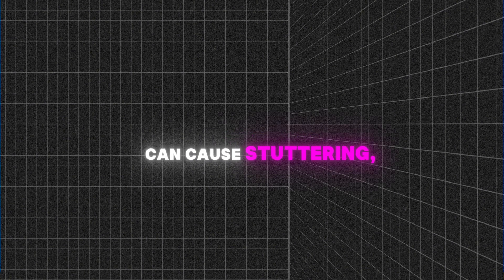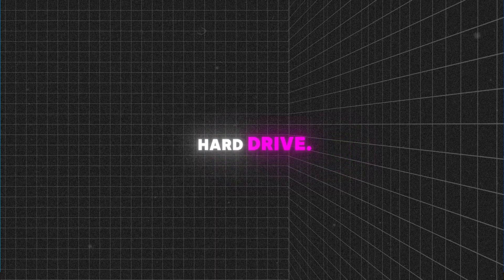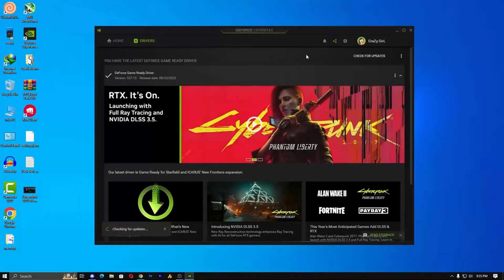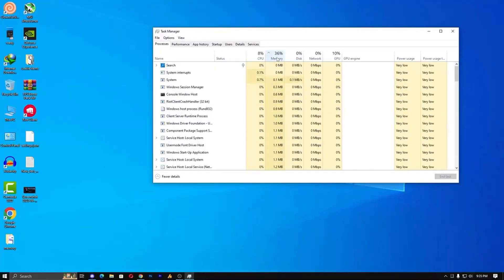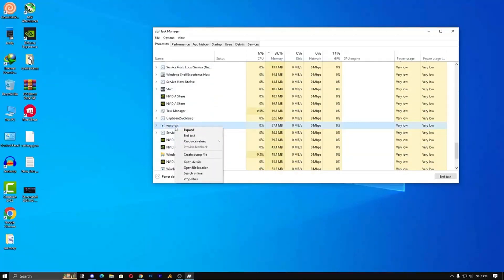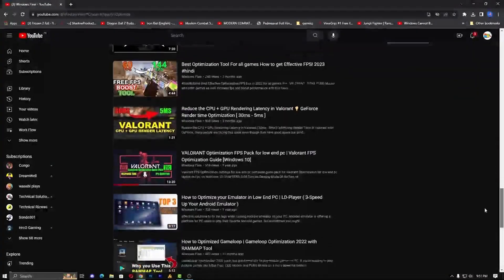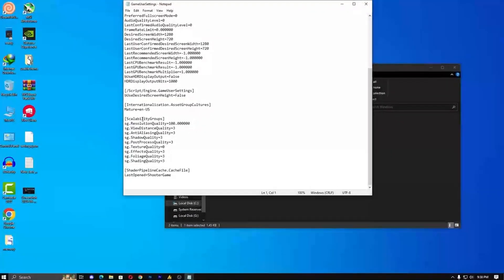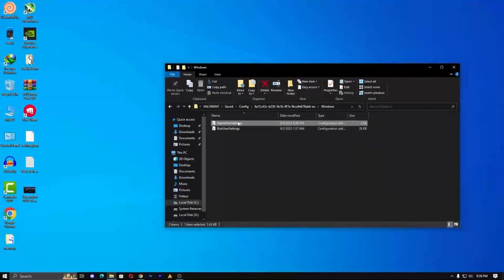How to Fix Stuttering in Valorant | BASIC for Low end PC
Facing stuttering issues in Valorant? In this video, I’ll show you step-by-step how to fix common stuttering problems caused by outdated drivers, high RAM usage, unnecessary background programs, and more. Watch till the end for bonus tips and my personal experience!

📝NOTE: There are several reason for stuttering, such bad optimization, low specs, or conflicting other tools or software with your graphic processes. This optimization is based on low end pc specification in the next tutorial i will provide you som advance instruction about fixing stuttering where your specs are good enough but still facing fps loss and stuttering. stay tune 💟💌
Timestamps:
0:00 Intro
0:16 reason of stuttering
0:30 Step 1
2:08 Step 2: Ultimate guide link: 🔗
2:10 Step 3: For Low End PC Optimization
3:01 Conclusion and Bonus Tips

🤝 Thank you for choosing us as your Windows troubleshooting partner. Share this tutorial with your friends who are facing similar issues!